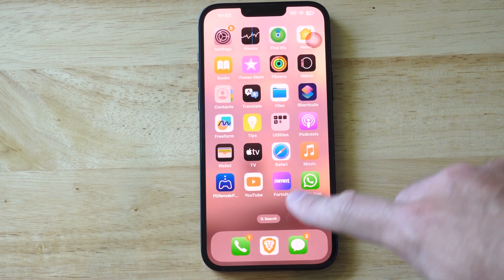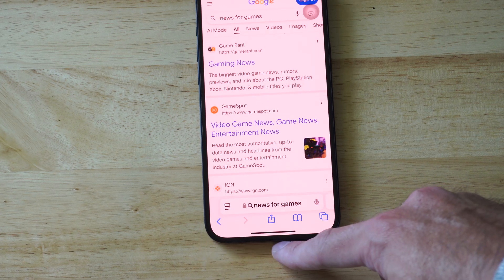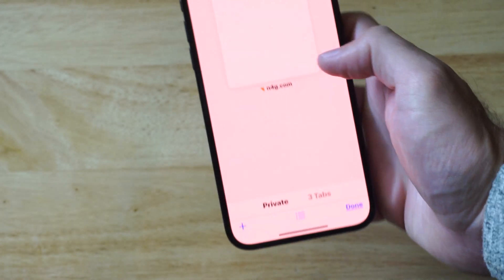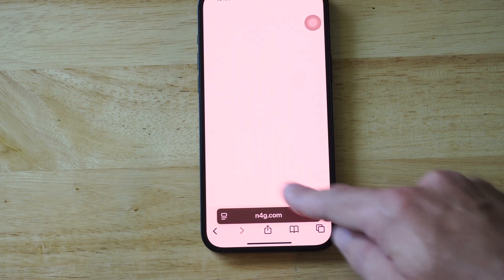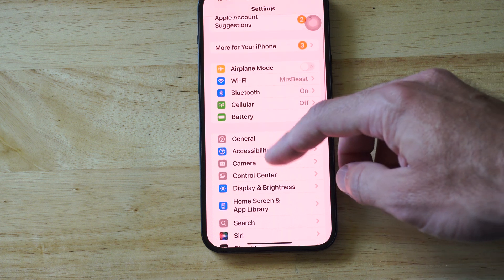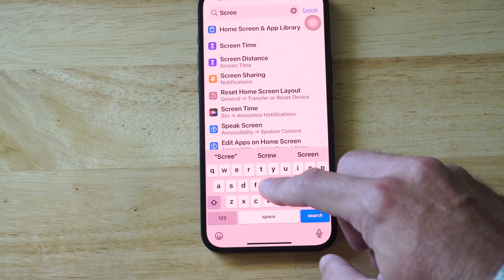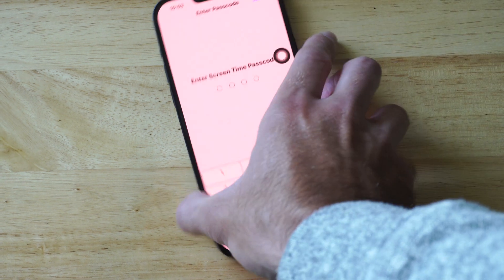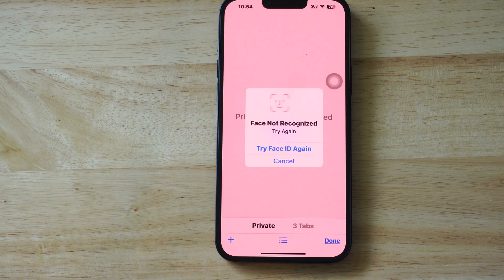How To Go Incognito On iPhone Safari for Private Browsing (100% Working)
To browse privately on Safari using your iPhone, you can use Private Browsing mode, which prevents Safari from saving your browsing history, cookies, or search data. This is great for family-friendly or discreet browsing. Here’s a quick guide:

Open Safari:
Tap the Safari app on your iPhone’s home screen.
Enter Private Browsing Mode:

Tap the Tabs icon (two overlapping squares) at the bottom-right.
Tap Tab Groups (or the word “Tabs” or a number) at the bottom-center.
Select Private to switch to Private Browsing mode. The interface turns dark (black or gray).

Browse Privately:
Tap the + icon to open a new private tab and start browsing.
Safari won’t save your history, searches, or cookies in this mode.
Exit Private Browsing:

Tap the Tabs icon again.

Tap Tab Groups, then select X Tabs (your regular tabs) or Start Page to return to normal browsing.